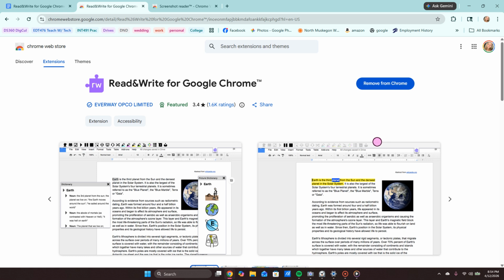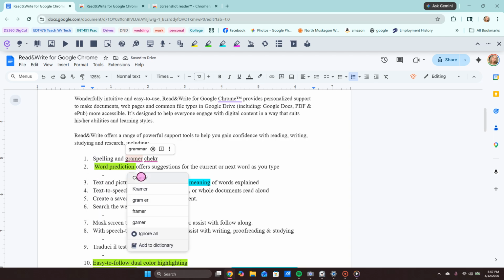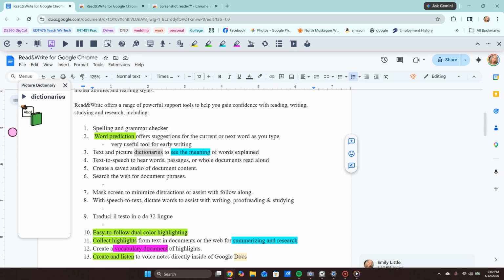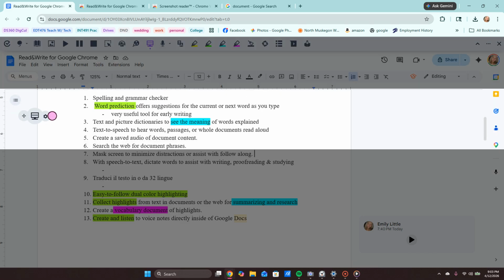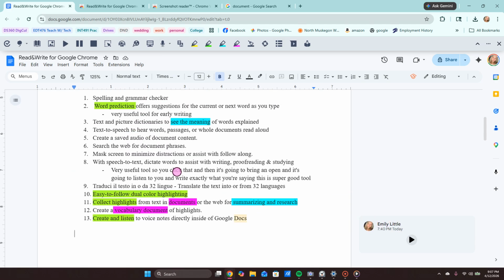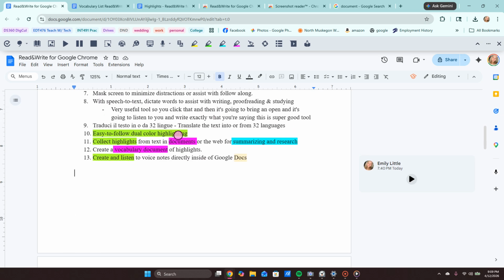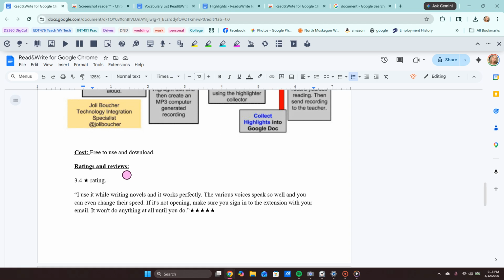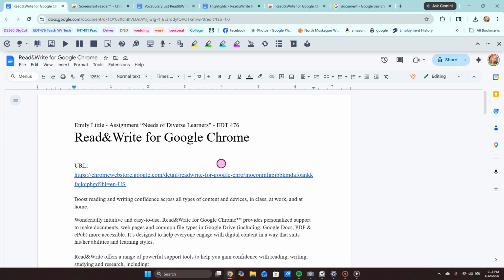Review of the Google Chrome application "read&write"